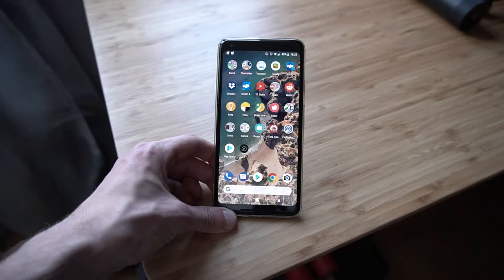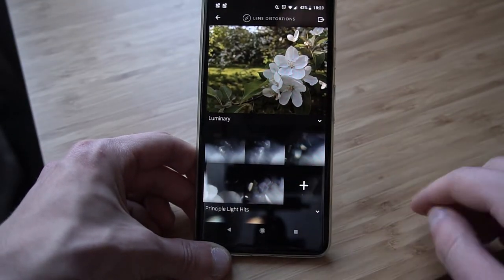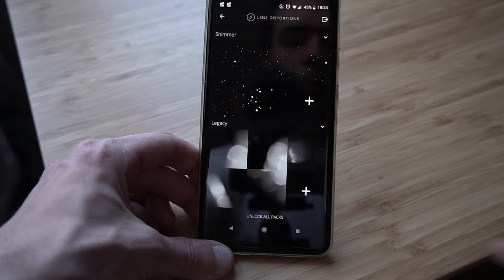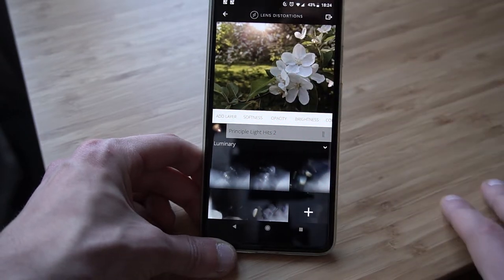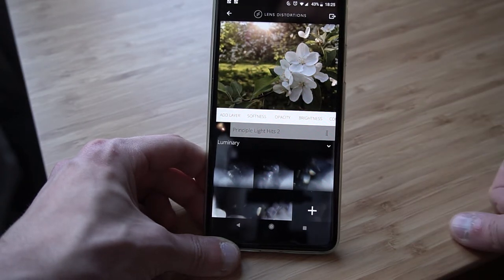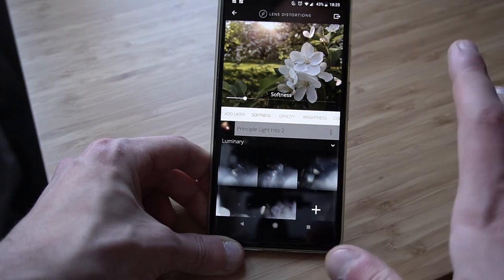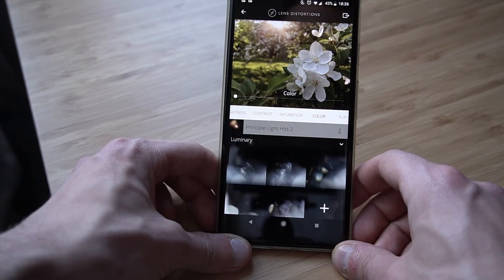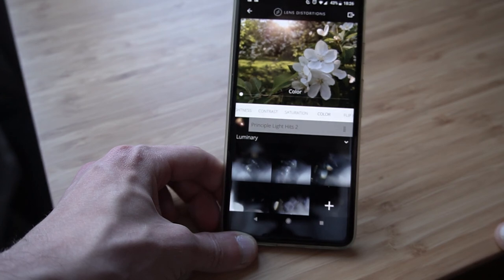Start taking BETTER pictures with your phone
Mobile photography is everywhere now, but this app will help you stand out.
The app is called: Lens distortions